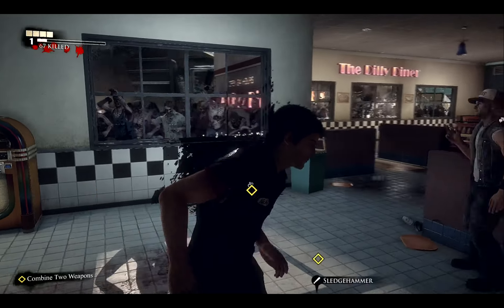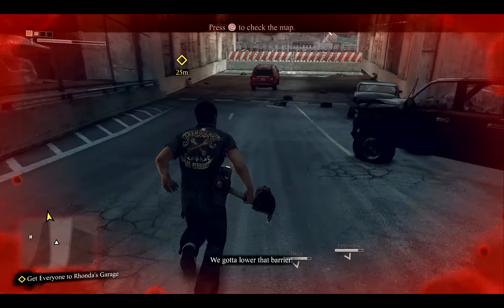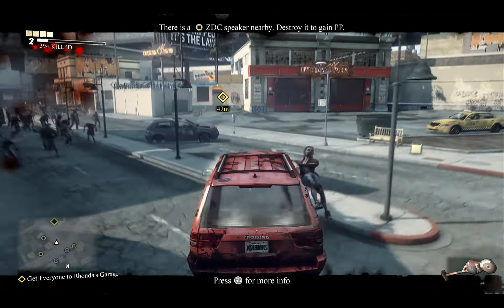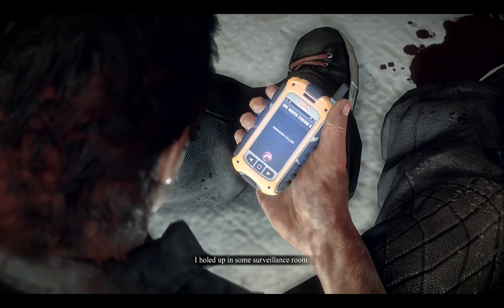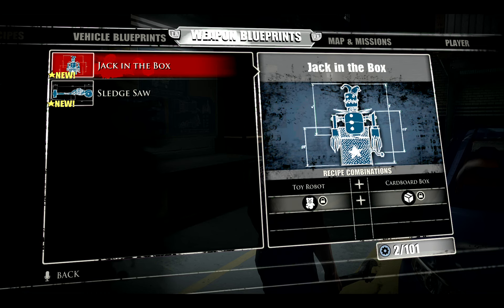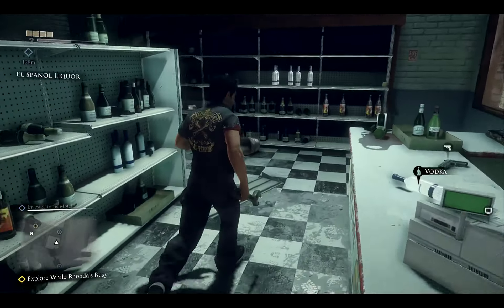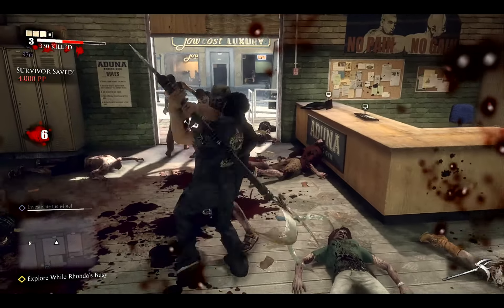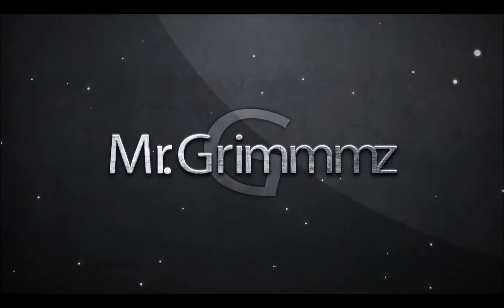Dead Rising 3 Walkthrough/Playthrough | Ch.1-1 | 1st Survivor Gameplay HD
I'm not going anywhere until i get my Can-O-Sprays! i don't care if i get eaten alive..

Ten years after the Fortune city incident withIn Los Perdidos, California (Which literally translates to "THE LOST" in spanish) An Outbreak of its own takes place from 6 hours to 3 days, unleashing ALL HELL! But of course it has its own unique individuals. Meet Nick Ramos, completely horrified with the zombie situation but never losing composure to use wits to create some of the most powerful combo weapons to even bring the zombie apocalypse to its knees! Moving across the streets and buildings filled with the walking dead, Psychopaths that reclaim the city of their own and the survivors dedicated on getting the HELL out of here. What secrets will shed light on the 3rd installment of Dead rising?

Dead Rising 3 takes place ten years after the events of Fortune City in Dead Rising 2. The story follows a young mechanic named Nick Ramos and his attempt to survive a massive zombie outbreak in the fictional city of Los Perdidos, California. Ramos must team up with other survivors and find a way to escape Los Perdidos before an impending military strike wipes out the city and its inhabitants.